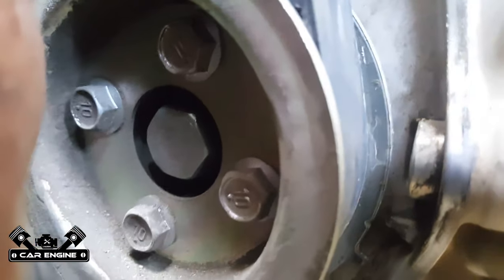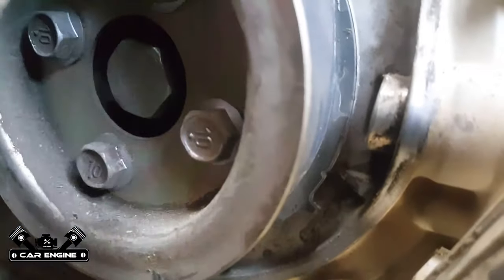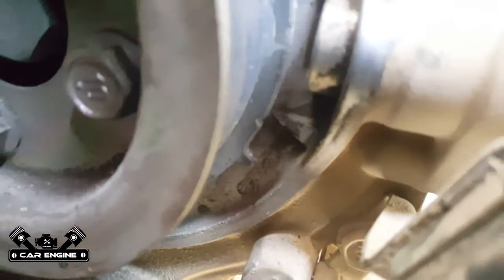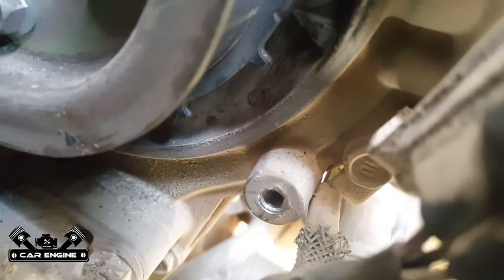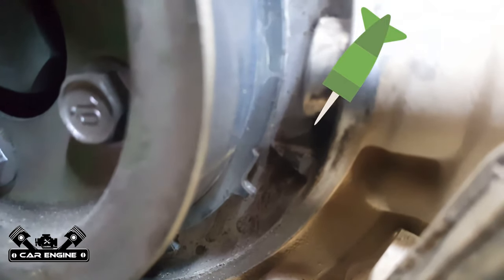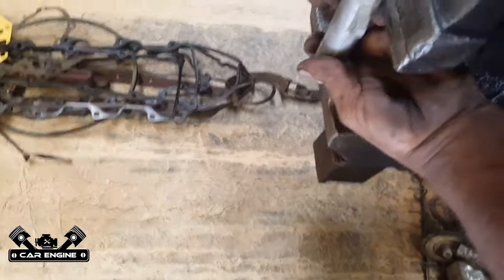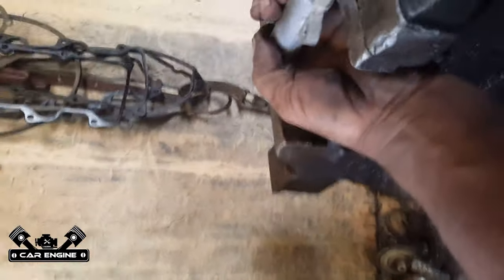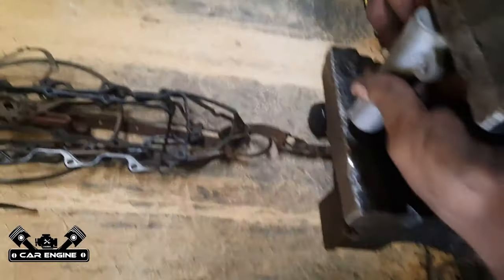Engine 2KD timing belt Marks hilux 2015 toyota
2KD Engine timing  belt Marks
Timing Belt replacement guide applicable for 2kd engine
Toyota
Here are the general steps for setting the timing on a Toyota Hilux 2KD engine with a timing belt: